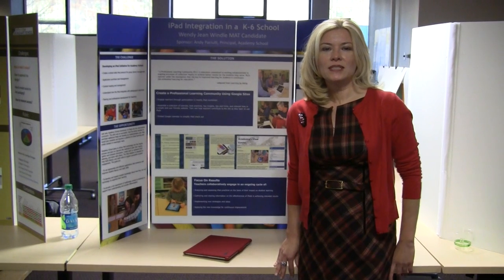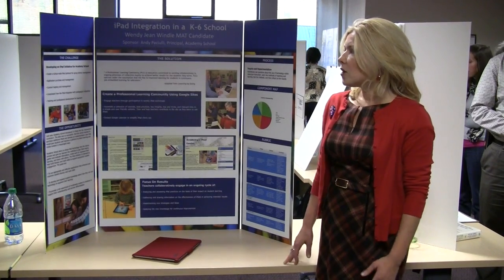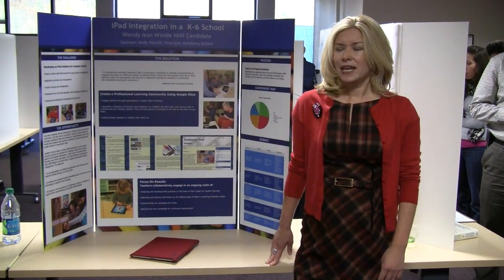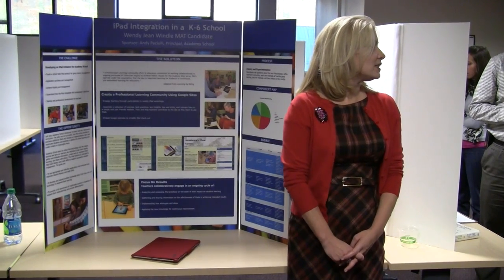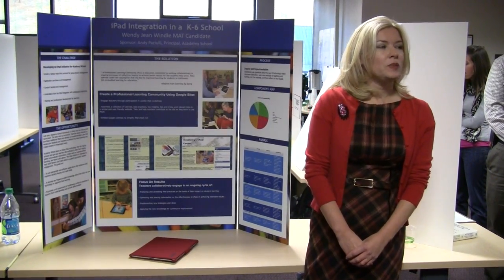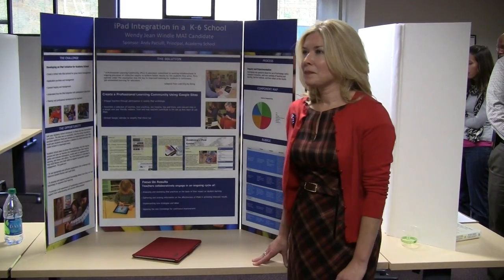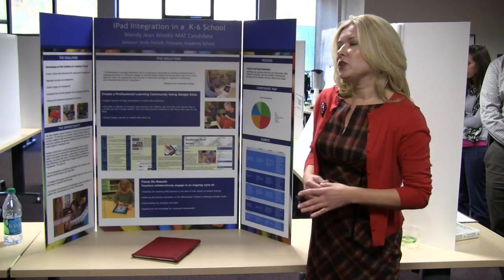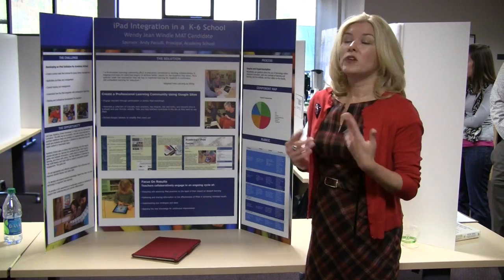Capstone Fair - iPad Integration at Academy School. Marlboro Graduate School, Vermont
Wendy Jean Windle, Academy's iPad Center (MAT)

    It should come as no surprise to any of us that technology continues to impact almost every aspect of our culture. At Academy School we are finding ways to incorporate technology to engage young learners. By using iPads to propel student inquiry and learning, teachers have a new pedagogical tool with infinite possibilities.

   I created a website that serves as an iPad kiosk and a Professional Learning Community. This site is designed to serve not only as an informational center for All Things iPad--from initial use to lesson